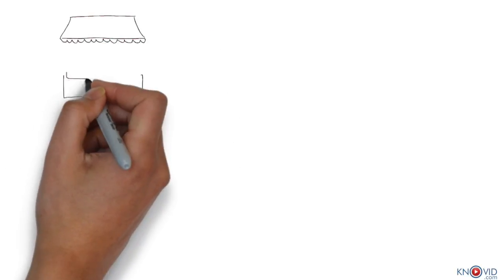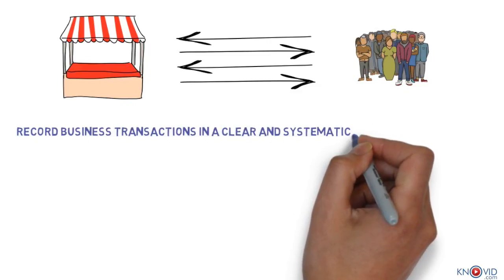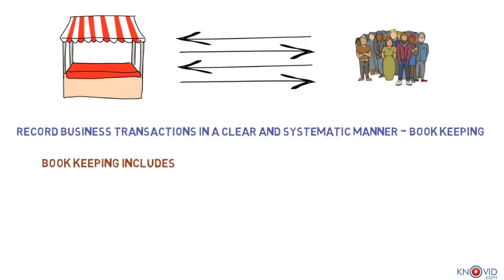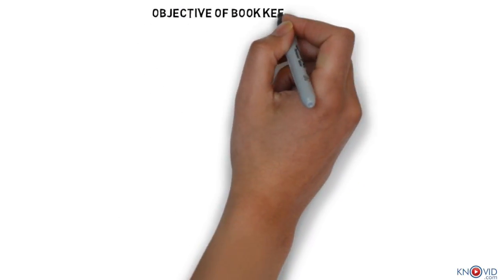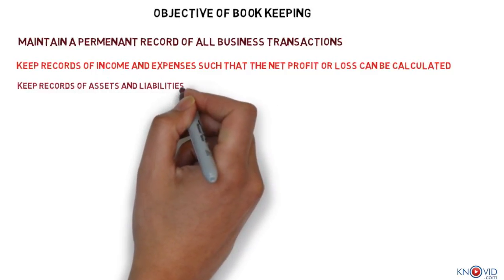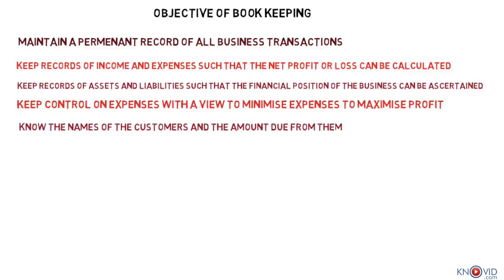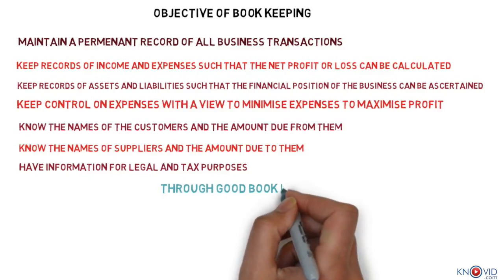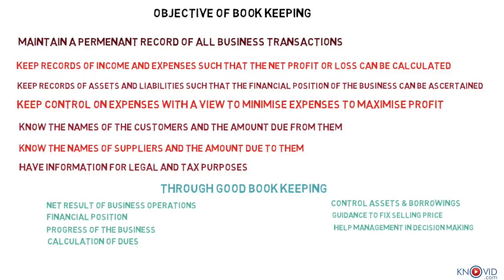Basics of Accounting for India: Book Keeping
Basics of accounting